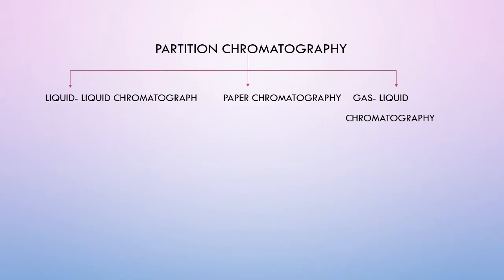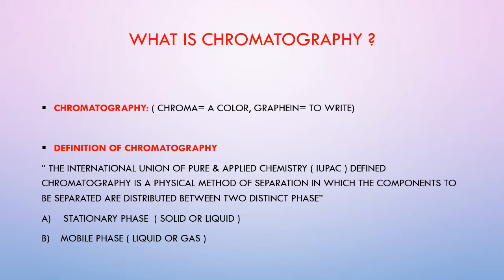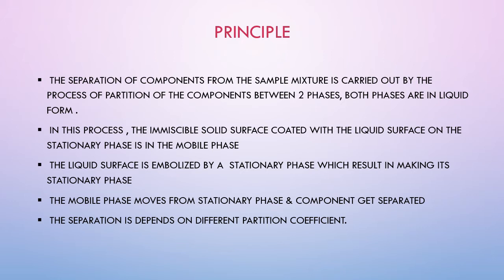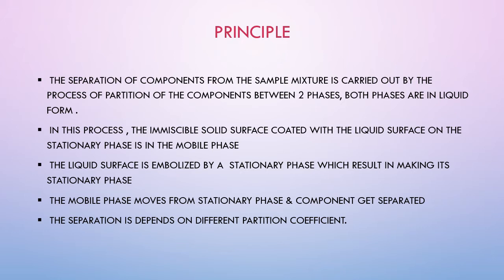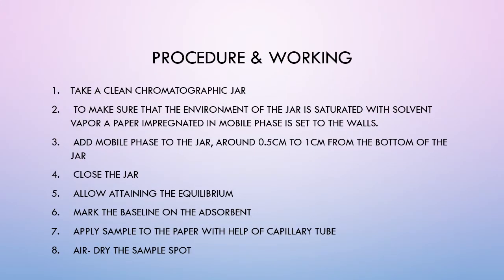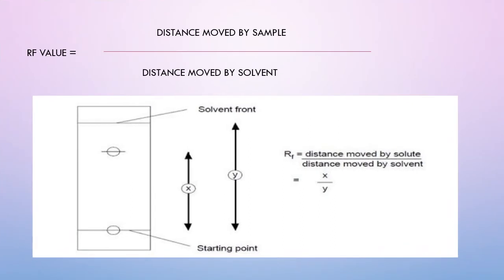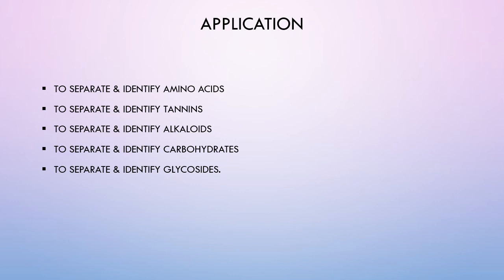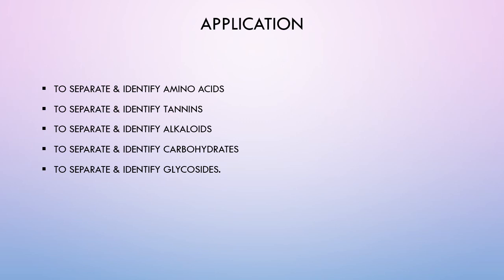Lec_3 Biochemical technique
( principal, working & application of partition chromatography )